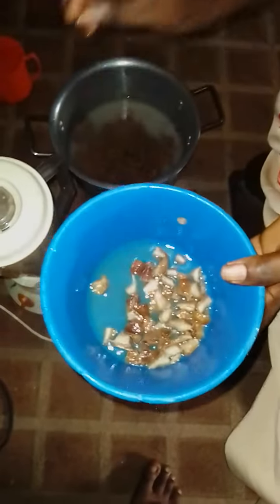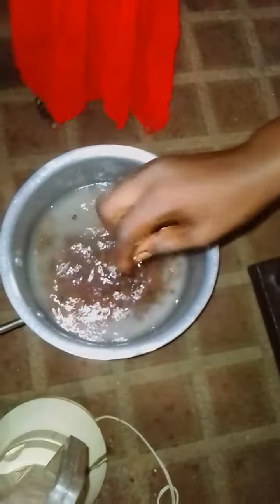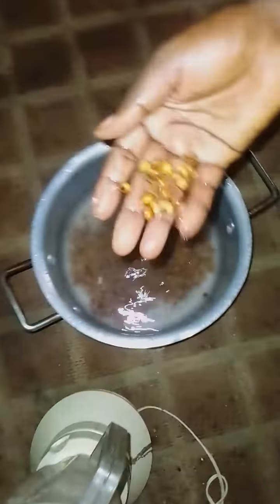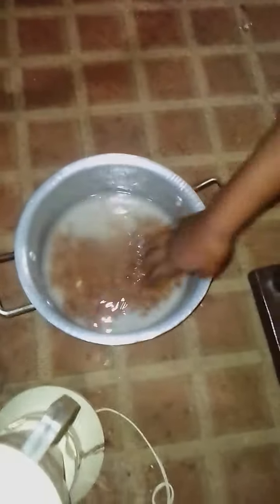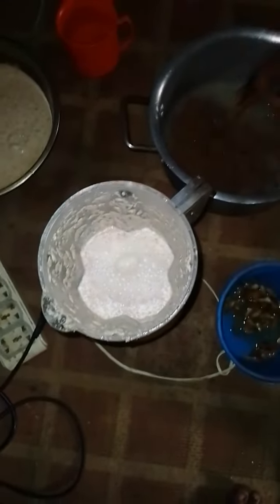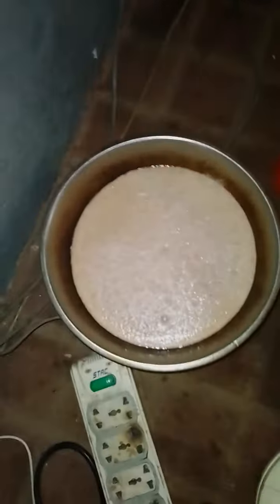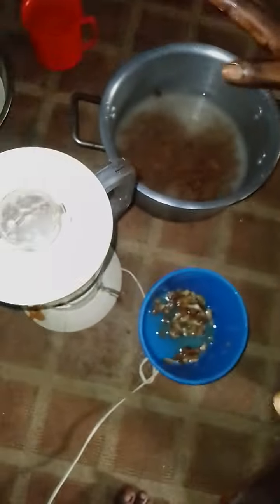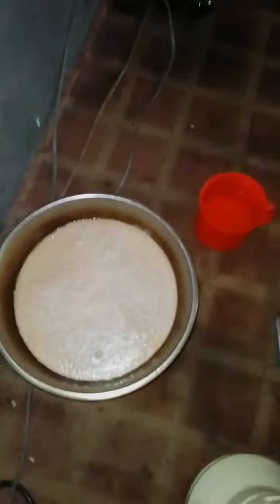How to make tiger nut drink at home